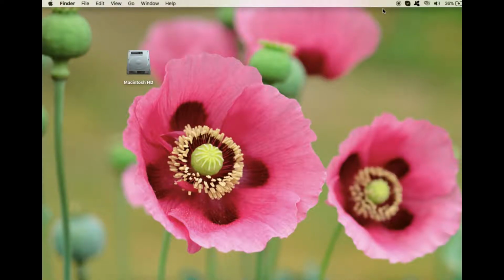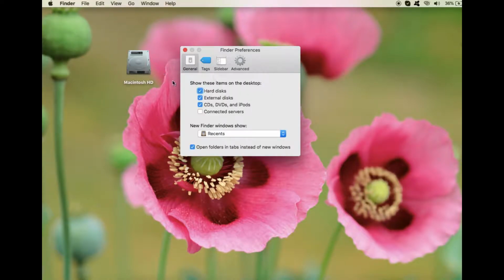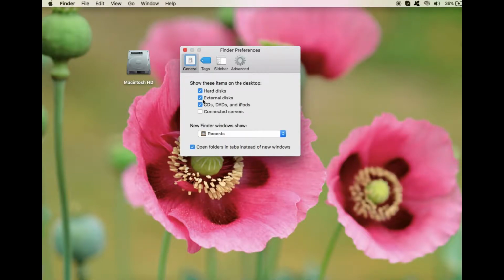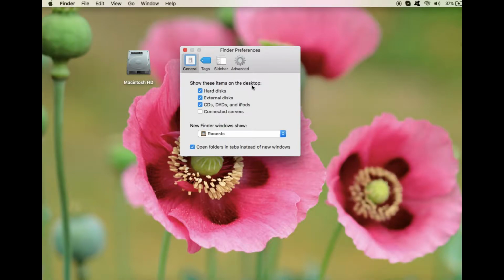How to remove the Macintosh HD icon from the desktop on mac